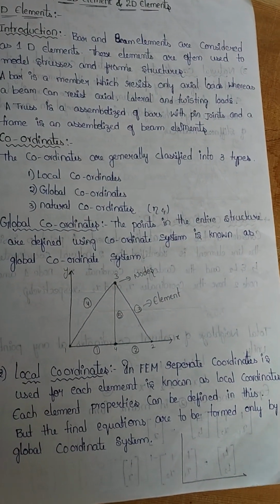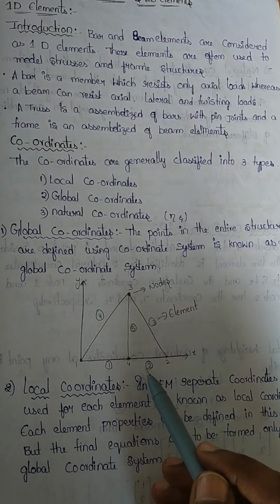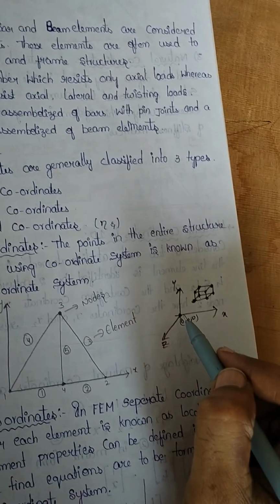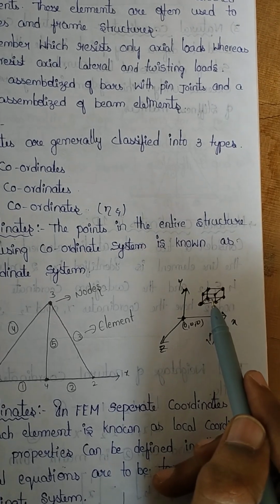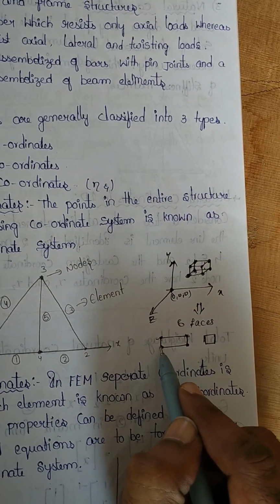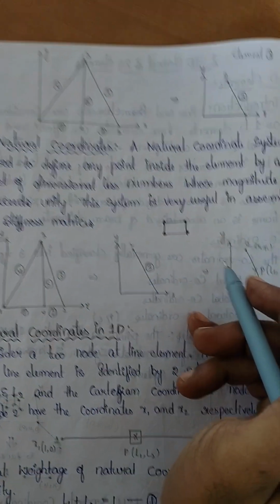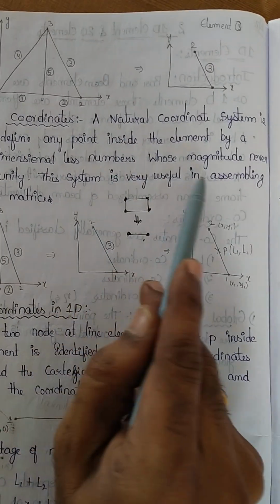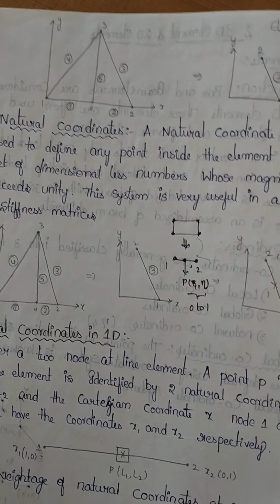Types of co ordinate system in FEM